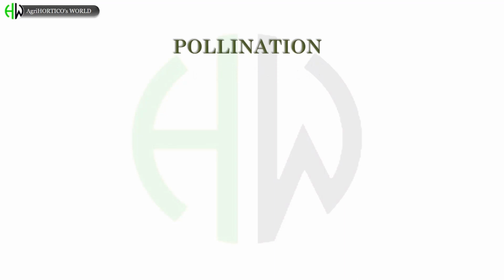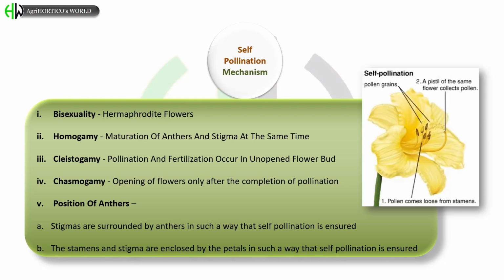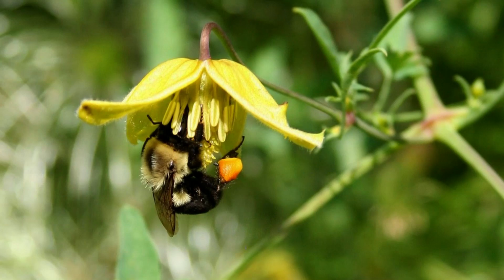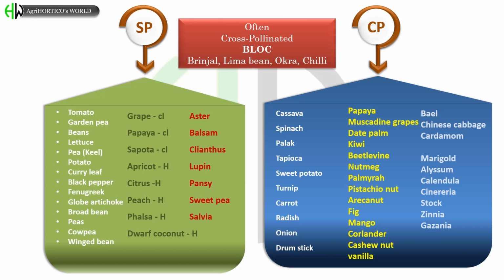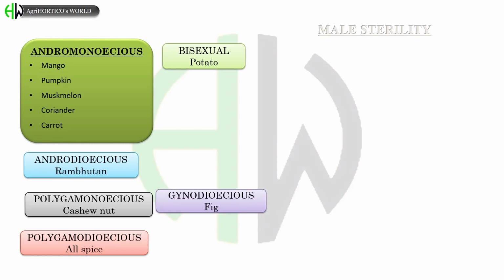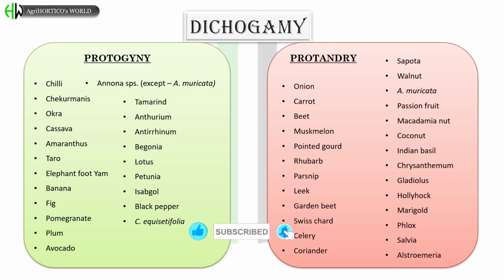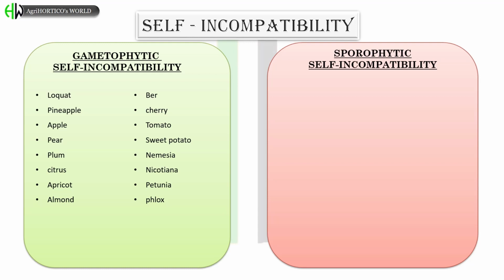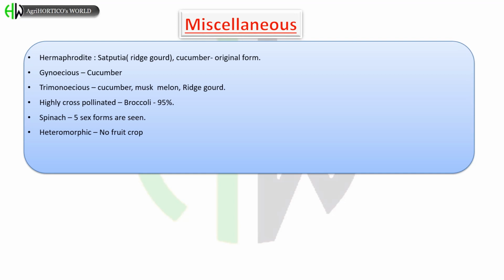Pollination Mechanisms in All Horticultural Crops |Useful for All Agri- Competitive Exams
Best Ever Single Video made on  POLLINATION MECHANISMS in All HORTICULTURAL CROPS |Useful for All Agri- Competitive Exams

𝐀𝐠𝐫𝐢𝐇𝐎𝐑𝐓𝐈𝐂𝐎'𝐒 𝐖𝐎𝐑𝐋𝐃 YOUTUBE CHANNEL :-
|𝐔𝐬𝐞𝐟𝐮𝐥 𝐟𝐨𝐫 𝐈𝐂𝐀𝐑-𝐉𝐑𝐅,𝐒𝐑𝐅, 𝐍𝐄𝐓/𝐀𝐑𝐒,𝐇𝐎,𝐀𝐎,𝐁𝐇𝐔, 𝐍𝐀𝐁𝐀𝐑𝐃, 𝐈𝐁𝐏𝐒-𝐀𝐅𝐎,𝐂𝐀𝐓,𝐂𝐌𝐀𝐓,𝐒𝐀𝐔𝐬 𝐞𝐧𝐭𝐫𝐚𝐧𝐜𝐞 𝐞𝐱𝐚𝐦𝐬 &
𝐎𝐭𝐡𝐞𝐫 𝐜𝐨𝐦𝐩𝐞𝐭𝐢𝐭𝐢𝐯𝐞 𝐞𝐱𝐚𝐦𝐬
& 𝐆𝐚𝐫𝐝𝐞𝐧 𝐋𝐨𝐯𝐞𝐫𝐬

JOIN OUR TELEGRAM CHANNEL for all Books-pdf
 & Regular Job updates

𝐆𝐞𝐧𝐞𝐫𝐚𝐥 𝐒𝐭𝐮𝐝𝐢𝐞𝐬-𝐆.𝐊.

𝐍𝐞𝐦𝐫𝐚𝐣 𝐒𝐮𝐧𝐝𝐚'𝐬
𝐂𝐨𝐦𝐩𝐥𝐞𝐭𝐞 𝐆𝐞𝐧𝐞𝐫𝐚𝐥 𝐇𝐨𝐫𝐭𝐢𝐜𝐮𝐥𝐭𝐮𝐫𝐞

𝐒𝐡𝐚𝐫𝐞 𝐌𝐚𝐫𝐤𝐞𝐭📈|𝐂𝐨𝐦𝐩𝐥𝐞𝐭𝐞 𝐛𝐚𝐬𝐢𝐜𝐬📚 𝐨𝐟 𝐀𝐆𝐑𝐈: 𝐂𝐎𝐌𝐌𝐎𝐃𝐈𝐓𝐘 &  𝐃𝐄𝐑𝐈𝐕𝐀𝐓𝐈𝐕𝐄

𝗚𝗲𝘁 𝗙𝗥𝗘𝗘 𝗗𝗲𝗺𝗮𝘁 𝗔𝗰𝗰𝗼𝘂𝗻𝘁𝘀 𝗳𝗼𝗿 𝗜𝗻𝘃𝗲𝘀𝘁𝗶𝗻𝗴 👇👇👇
👉𝐙𝐄𝐑𝐎𝐃𝐇𝐀:-
      Free Brokerage Delivery ,
      with GTT ,Buy Low Sell High
      Automatically.
      I personally use it !

For Paid Promotions Contact our mail:-

•The Presentation material has been compiled from several resources i.e.,Online/Offline
•Our videos are on General information
•𝐖hile we endeavour to keep the information up to date and correct,we make no representation of any kind about the completeness and accuracy of the material.